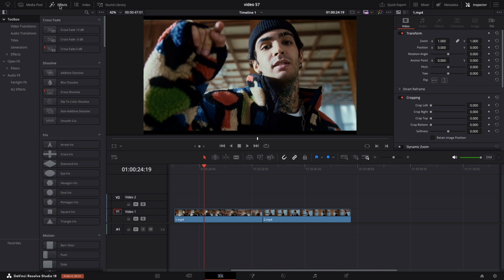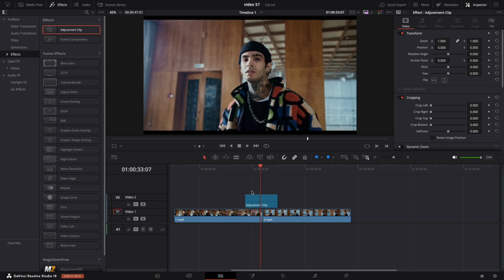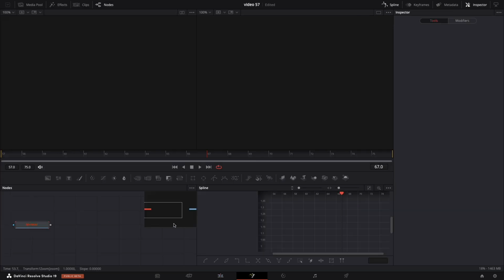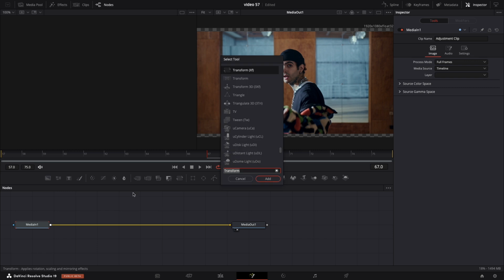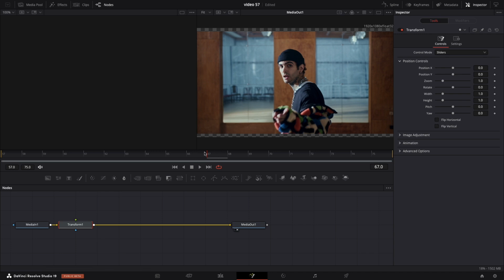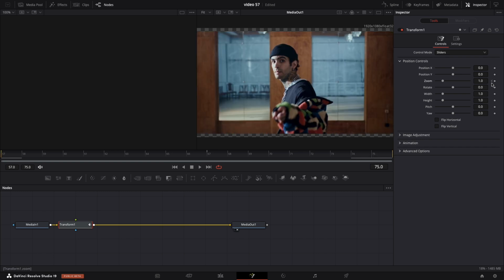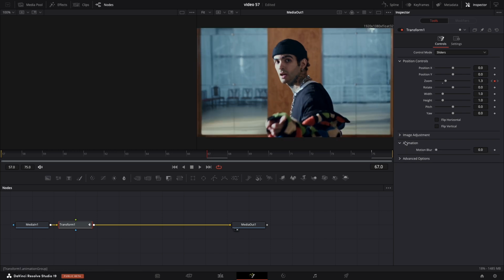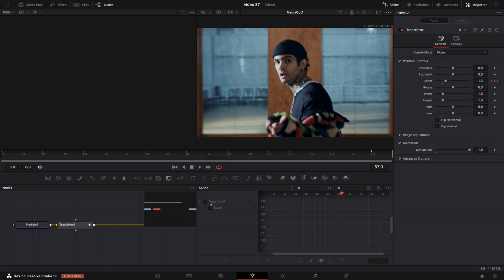Zoom In And Out Transition DaVinci Resolve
How to REMOVE OBJECTS from the video In DaVinci Resolve!

Welcome to my latest DaVinci Resolve tutorial! In this quick 1:50-minute video, I will show you how to create stunning zoom-in and out transitions that will take your videos to the next level. Perfect for beginners and pros alike!

👨‍🏫 What You'll Learn:

How to set up your clips for seamless transitions
Step-by-step guide to applying the zoom-in and out effect
Pro tips to make your transitions smooth and professional
🔗 Links & Resources:

📌 Chapters:
0:00 - Introduction
0:20 - Setting Up Clips
0:40 - Applying Zoom In Effect
1:10 - Applying Zoom Out Effect
1:30 - Pro Tips for Smooth Transitions